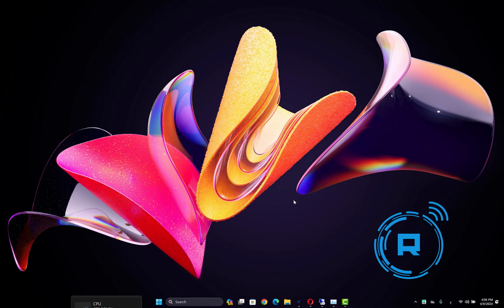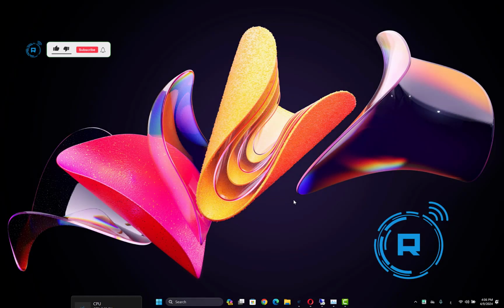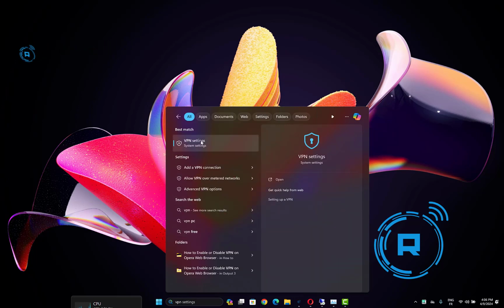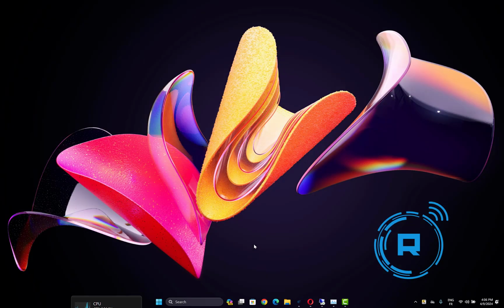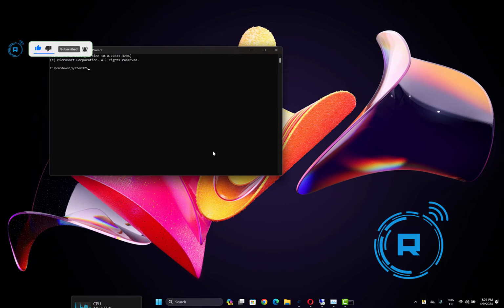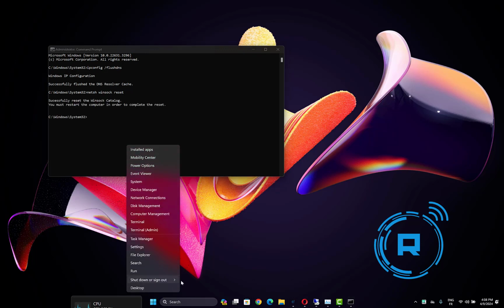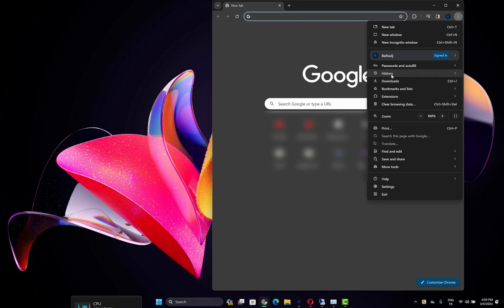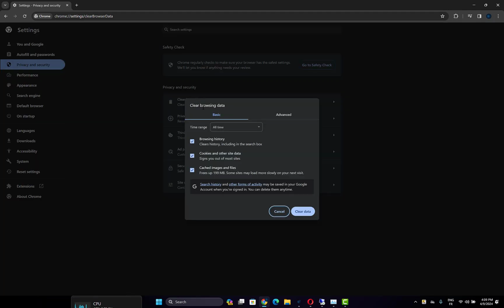How To Fix ERR_ADDRESS_UNREACHABLE ERROR in Google Chrome (Tutorial)